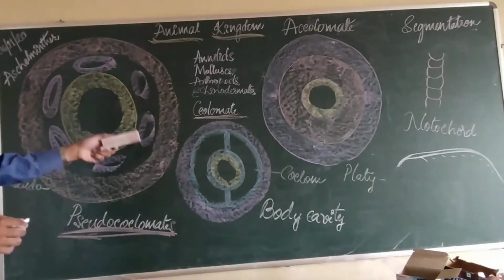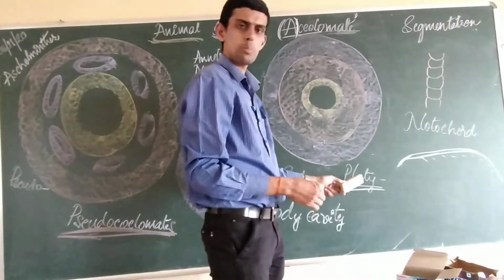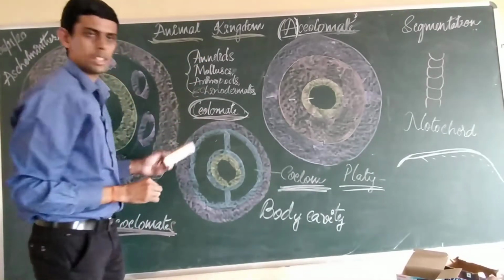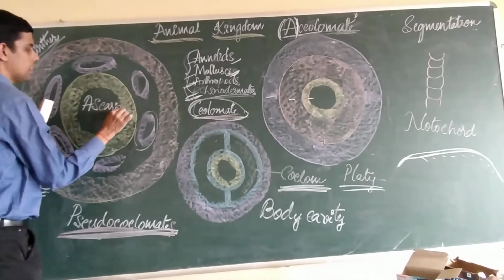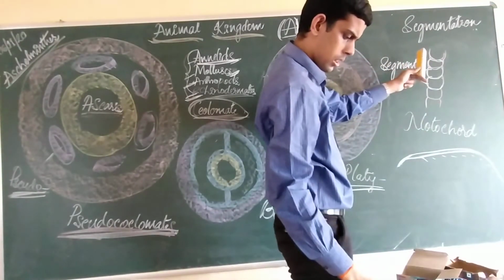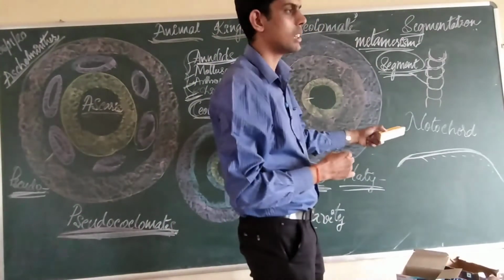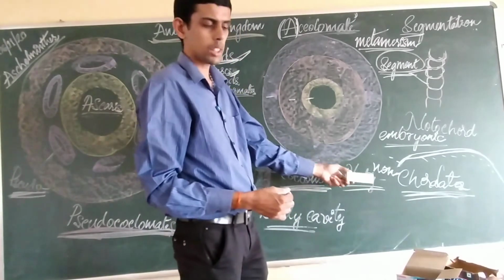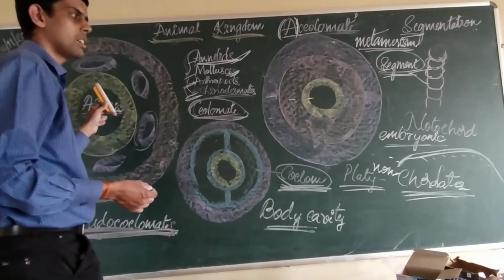Body cavity, segmentation and notochord